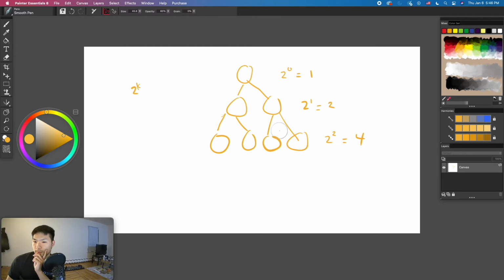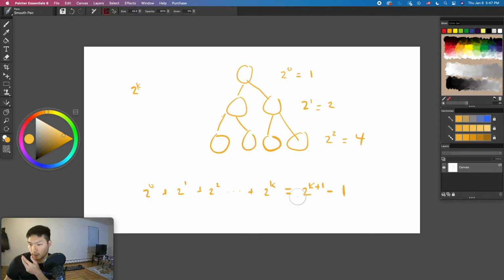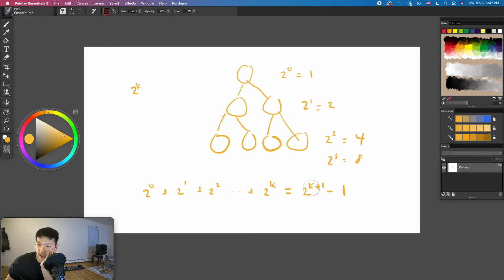Wacom practice with trees